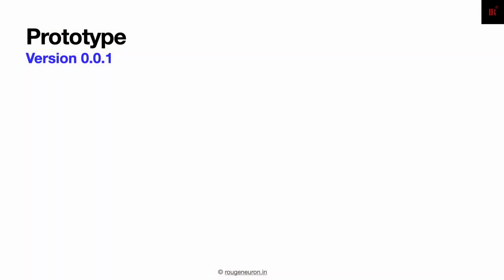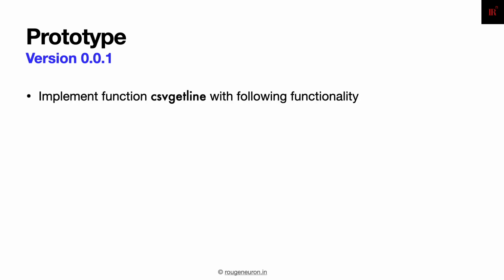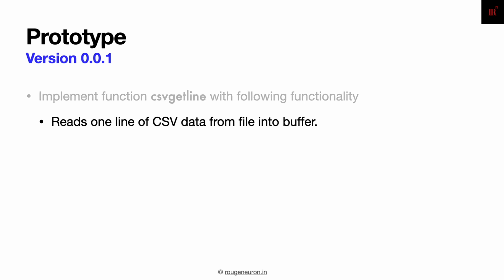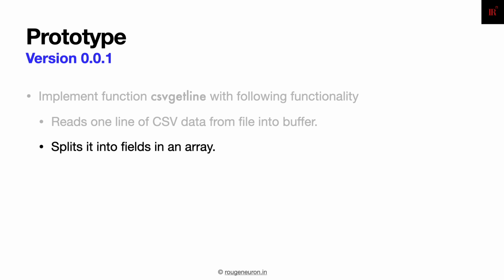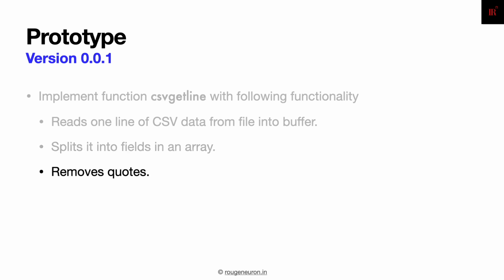From Theory to Practice: Crafting the CSV Reader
🖥️ Diving into interface design principles through practical examples.
📝 Introduction to the CSV get line function.
📖 Exploring the requirements and expected behavior of the function.
✍️ Encouraging viewers to draft their own version of the function.
🔄 Preparing for the next lecture to compare and discuss designs.

00:00 - Introduction to interface design principles.
00:08 - Presenting the example: CSV get line function.
00:17 - Detailed requirements of the function.
00:24 - Sample input for the function.
00:32 - Encouraging viewers to draft their version.
00:44 - Setting the stage for the following lecture's discussion.